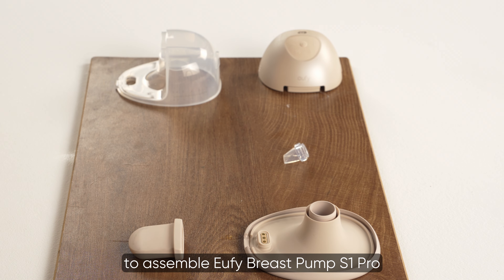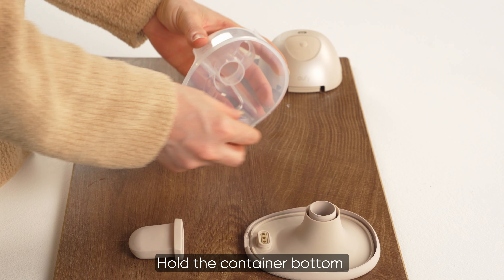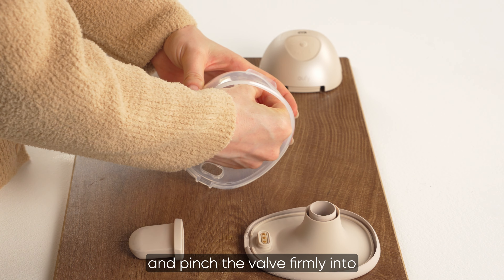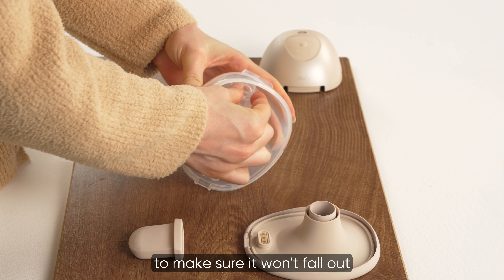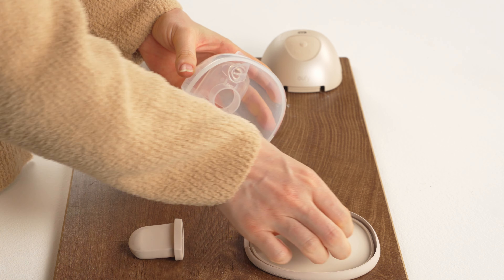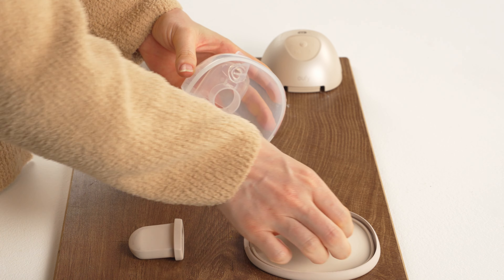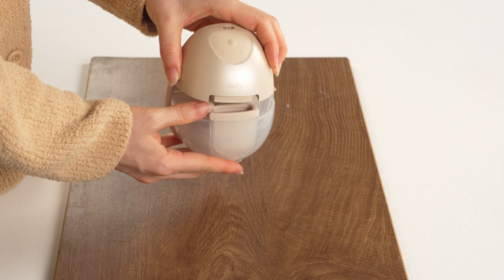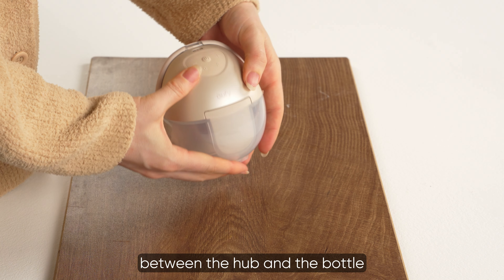How to assemble the eufy Wearable Breast Pump S1 / S1 Pro